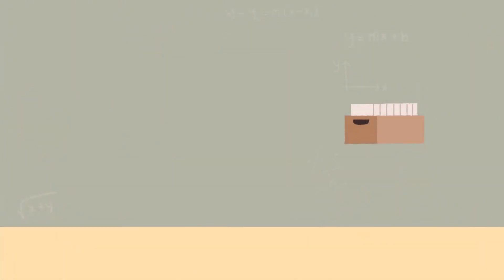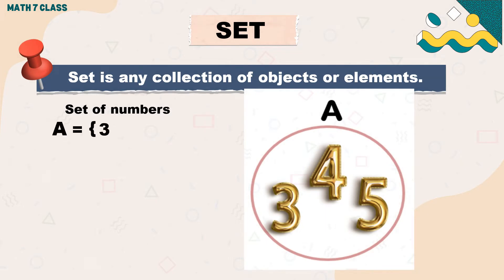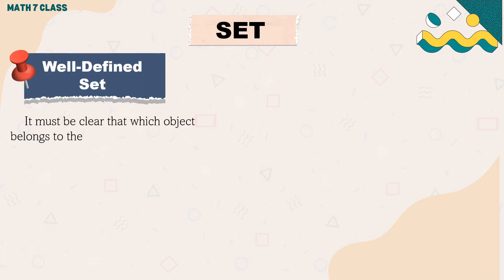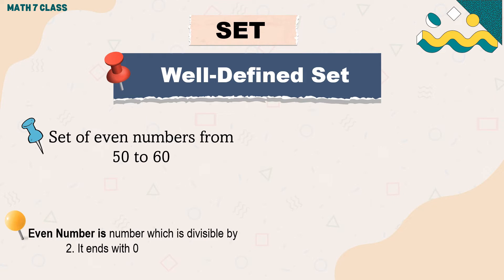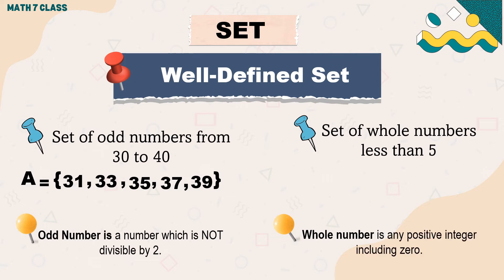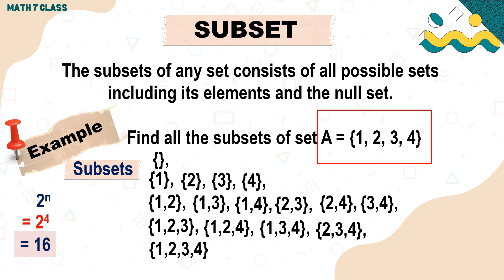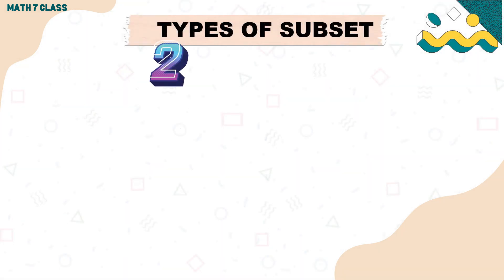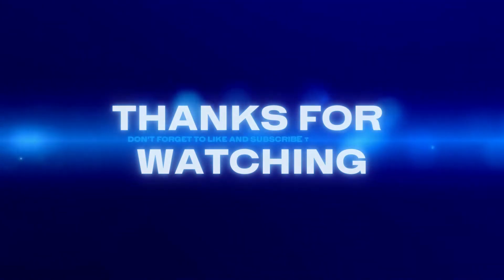Math 7 Q1 W1 Introduction to Sets, Well-Defined Sets, and Subsets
This video is all about an introduction to sets, well-defined sets, and subsets.